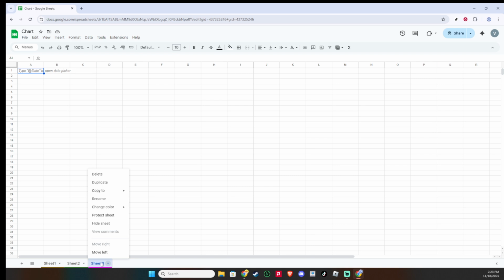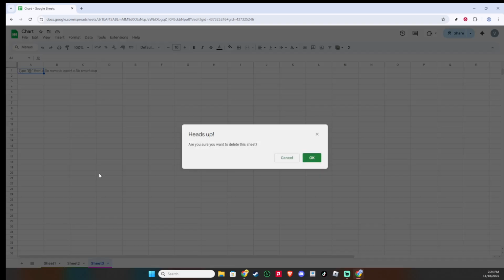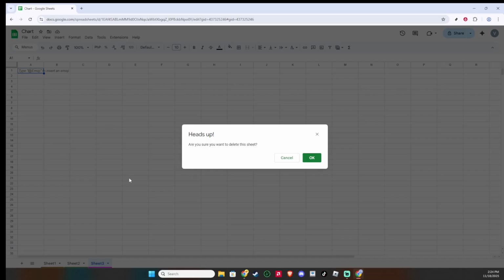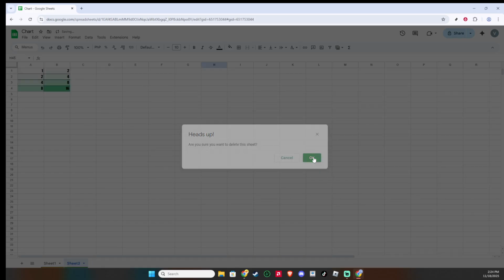How to Remove a Sheet in Google Sheets on Desktop [2026 Full Guide]